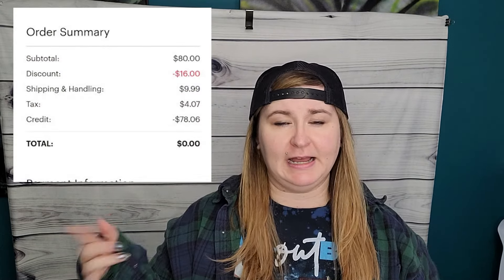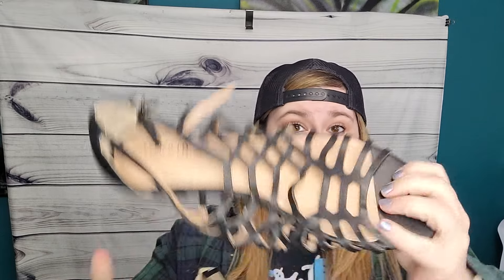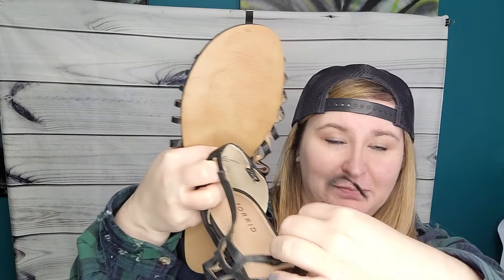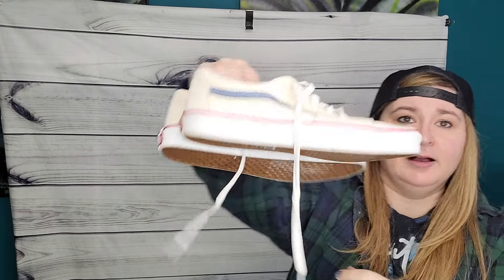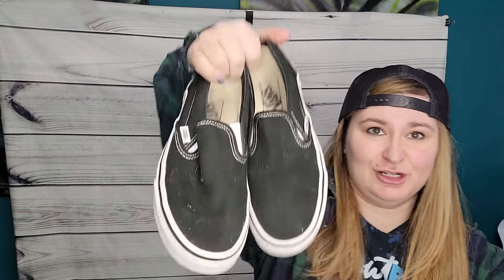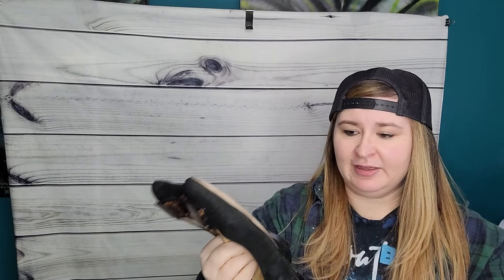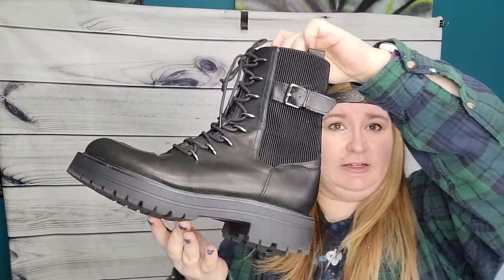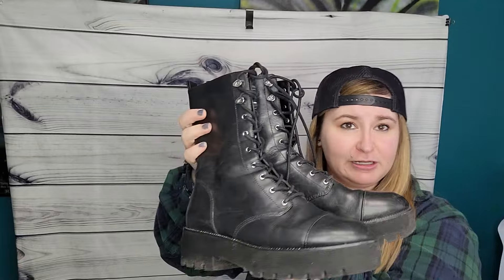ThredUp 15 Pair Shoe UNBOXING | My box was DAMAGED!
Come hang out and see what I got in this box!

New to these platforms and like free stuff?
Want free inventory or help selling yours?

Stay in touch with me:
Instagram: Mingby (@mingbyanna) • Instagram photos and videos

Poshmark, Ebay, Depop, Mercari, unboxing, tips and tricks, in the life of, thrifting hauls, upcycle clothing, what sold, refinishing furniture, how to sell, fashion trends